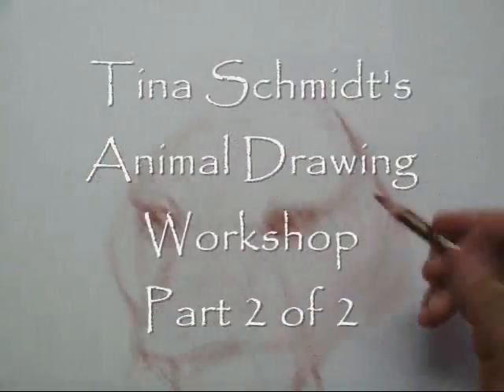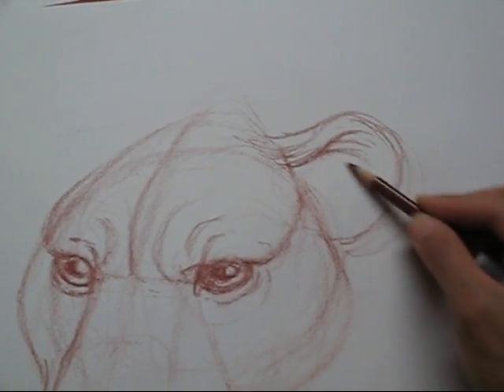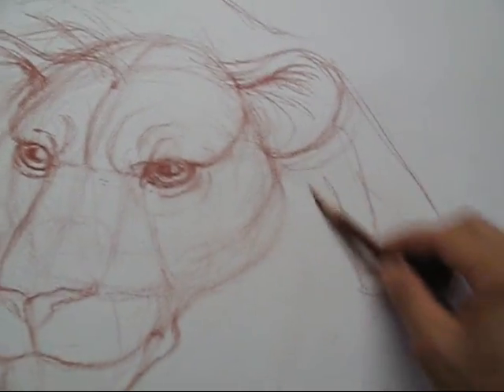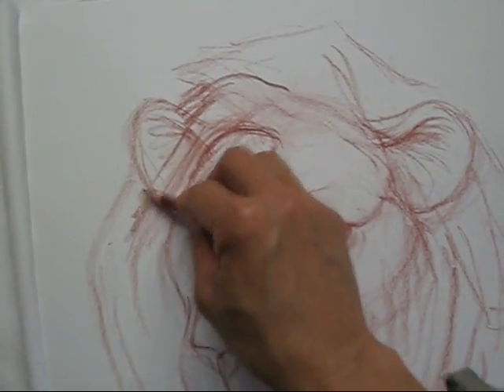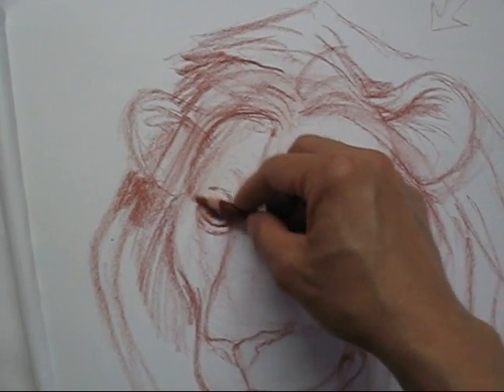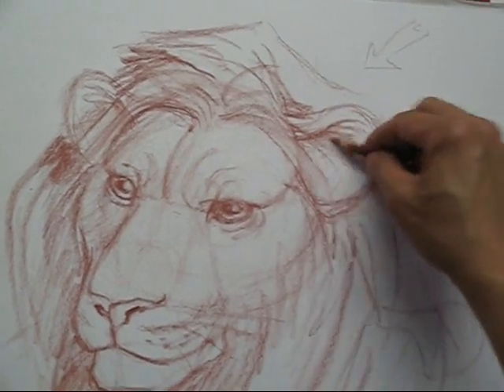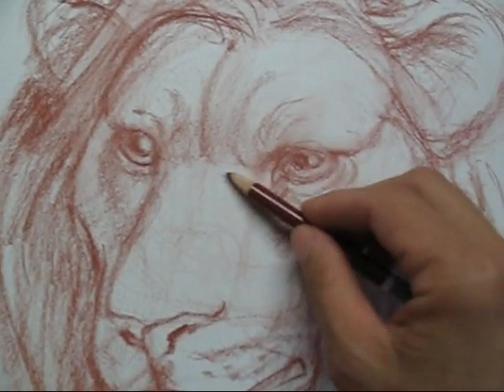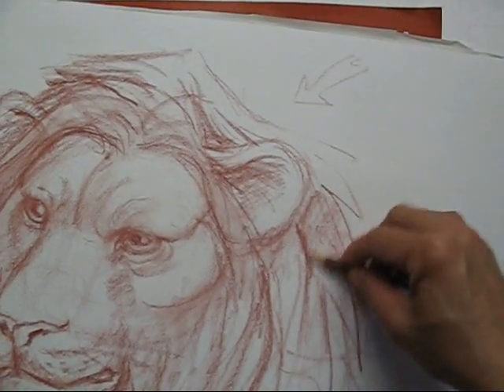Tina Schmidt's How to Draw the Lion's Head Part 2 of 2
How to draw the lion's head with draftsmanship using simple shapes and anatomy, part 2 of 2